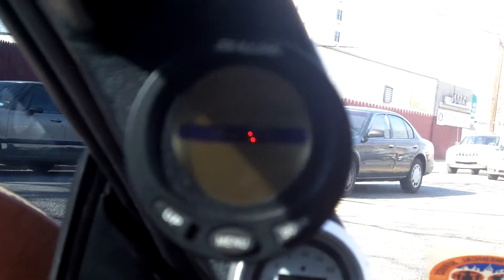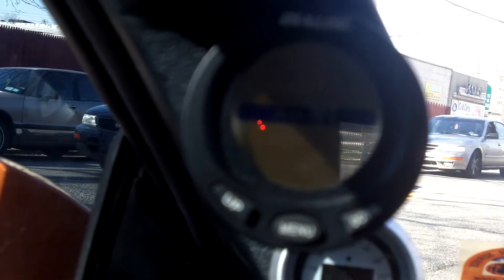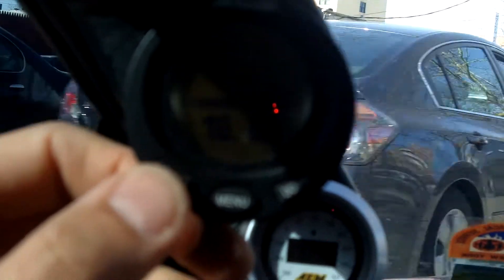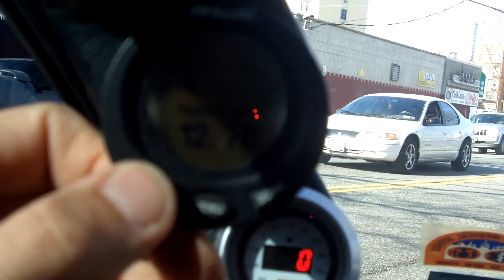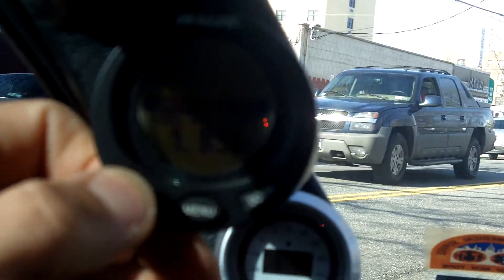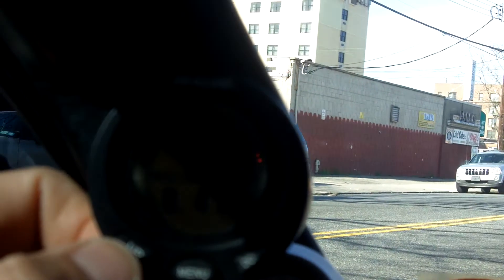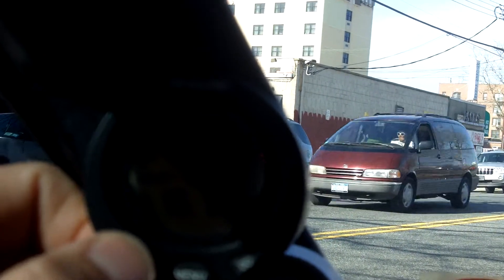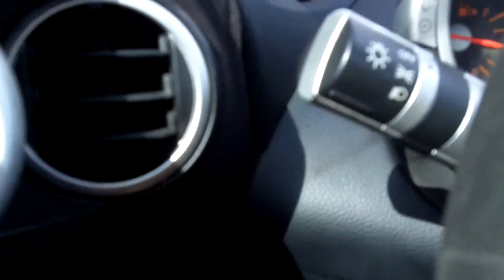CAN Gauge & I-Boost Control Knob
Demonstration of ProEFI Can Gauge and some of its capabilities as well as the I-Boost knob.